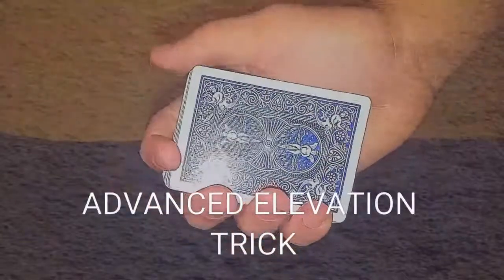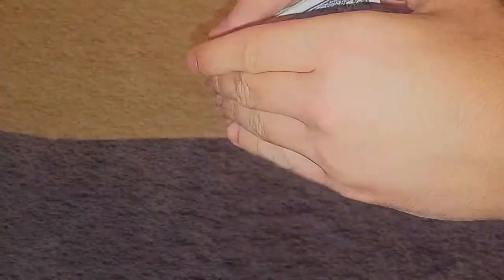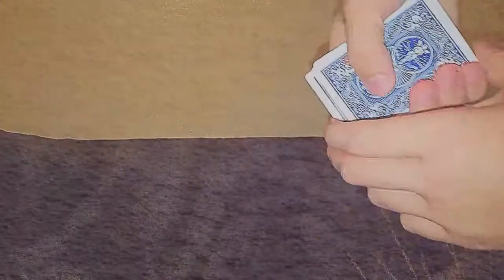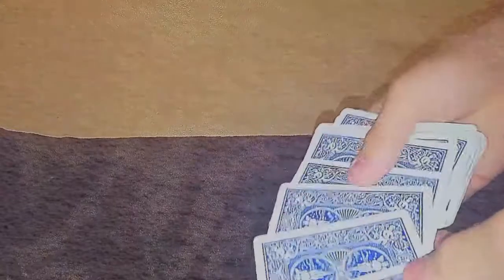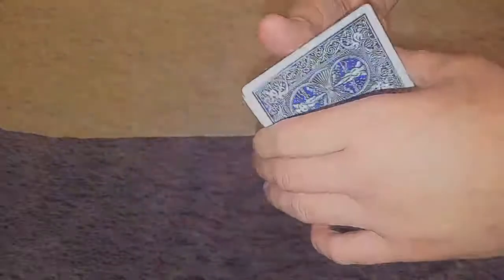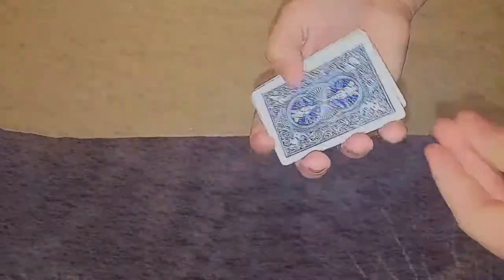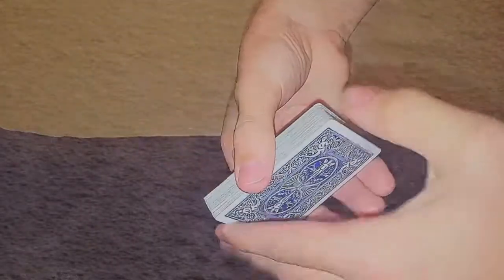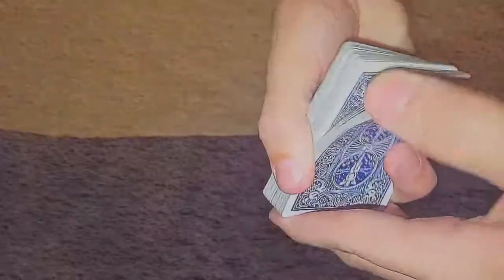Advanced Elevation Trick Revealed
Check This Out!: "Come Explore El Paso's Holiday Cheer - Come See The Christmas Lights!"
In this video I performed a card trick called the elevation trick.
But this isn't the original elevation magic
 This is the advance version and I perform it and reveal it in this video.
Hope you like the advanced elevation card trick that is revealed.